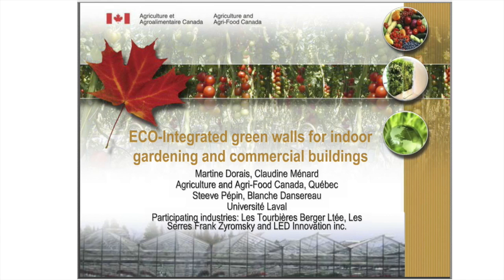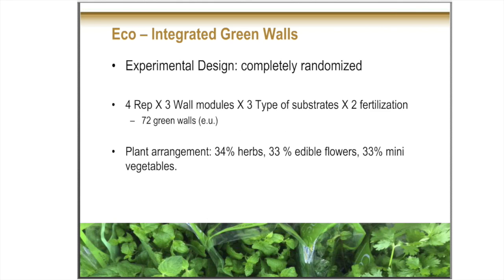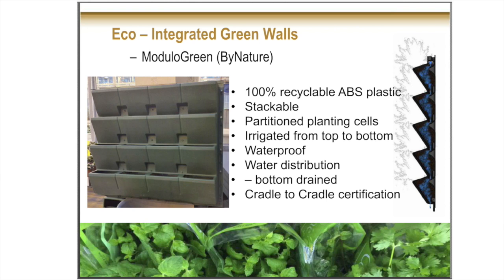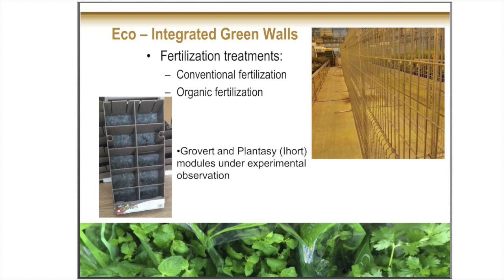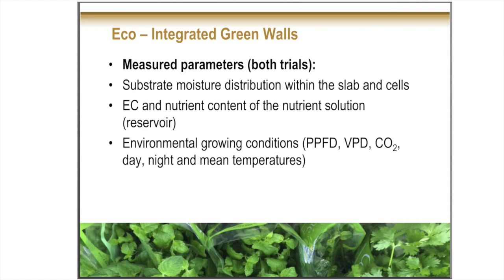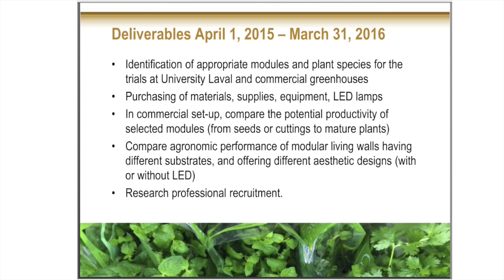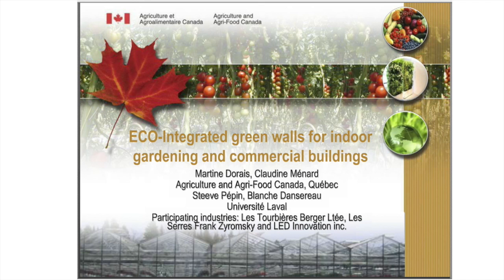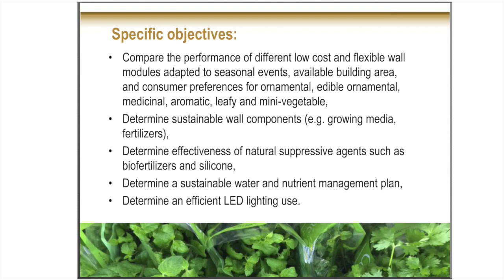ECO-Integrated Green Walls - Claudine Ménard